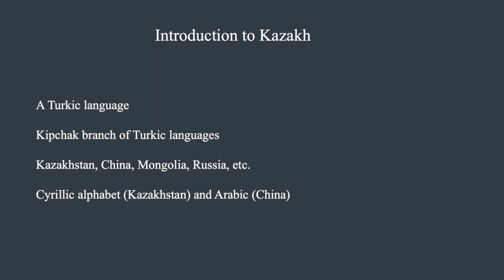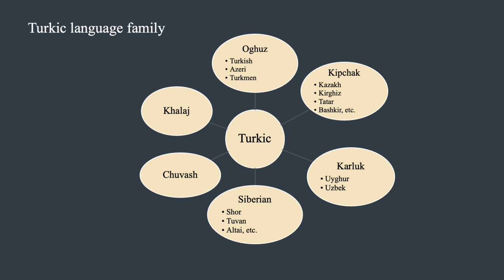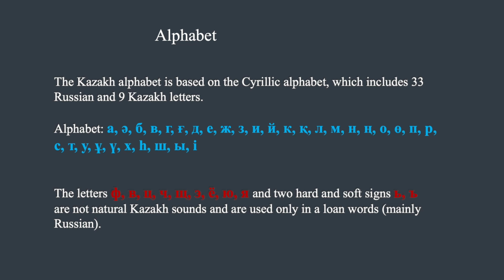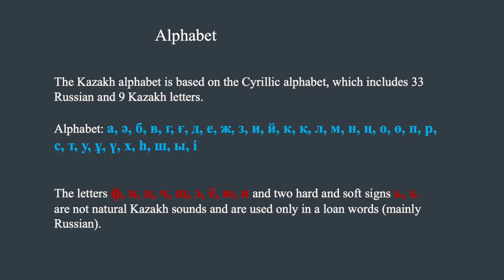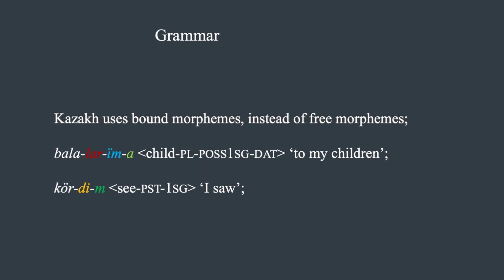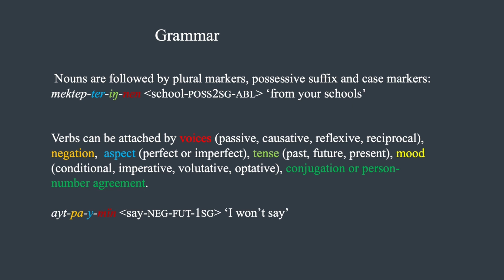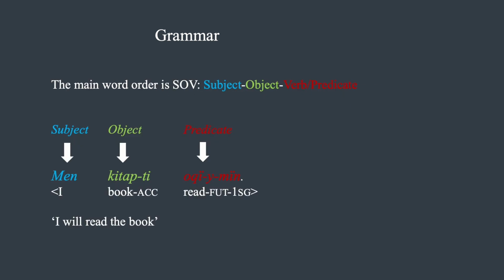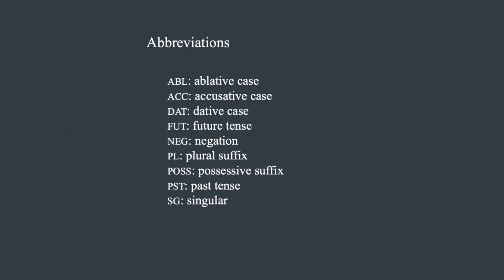Introduction to Kazakh language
# Kazakh # Kazakh language # learn Kazakh # Kazakh grammar

This channel aims at providing basic grammatical introduction to Kazakh for beginners